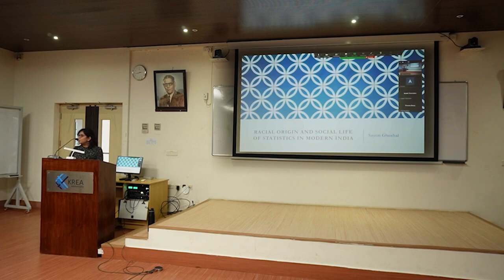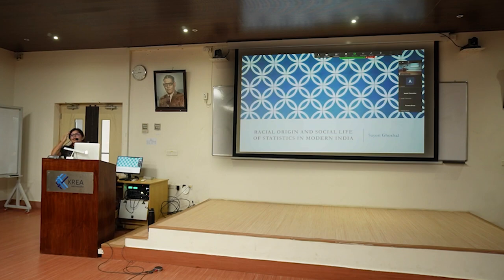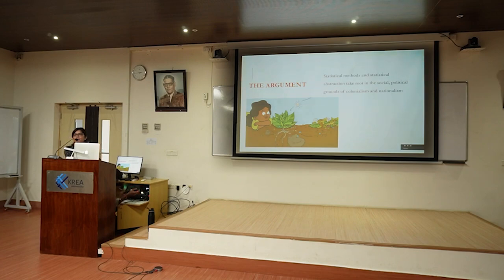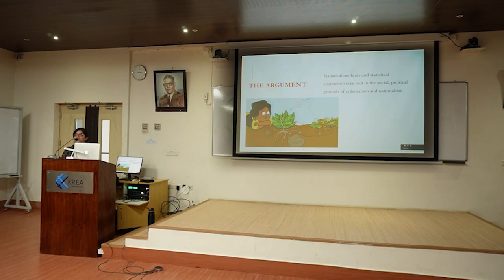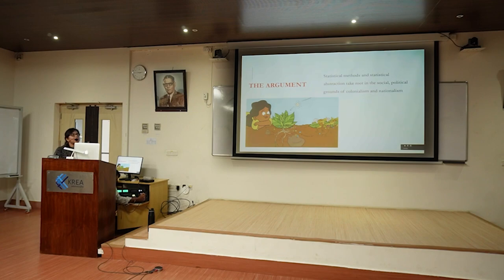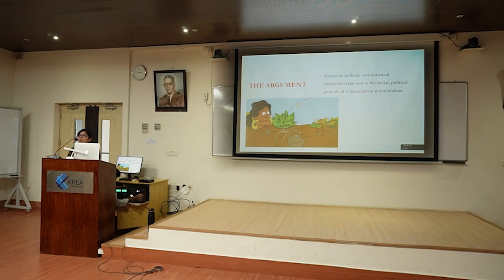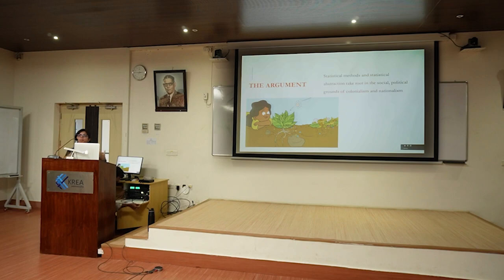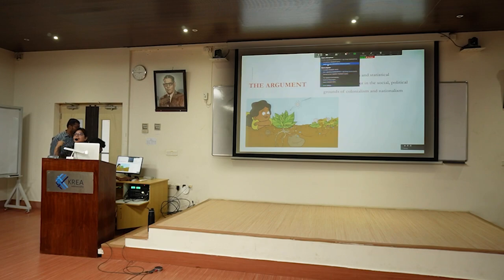Racial Origin and Social Life of Statistics in Modern India by Dr Sayori Ghoshal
Racial Origin and Social Life of Statistics in Modern India: A Talk by Dr Sayori Ghoshal

About the Talk:
What is the relation between statistics and colonialism? Is statistical reasoning only applicable to social contexts or was it bound to social, empirical contexts even in its inception? In this presentation, Dr Sayori Ghoshal addresses these questions by focusing on the rise of statistics as a nationalist discipline in 20th century India. By tracing this history, Dr Ghoshal shows how Indian statistics had an intimate relation with race science.
Over the decades, Indian intellectuals strove to legitimise their discipline and statistical reasoning as the fundamental mode of knowledge production and governance by showing the social relevance of this abstract and transdisciplinary method. This need for legitimacy drove Indian intellectuals to disseminate statistical data and methods among the Indian public. This produced, Dr Ghoshal argues, a contradiction in the discipline’s self-narrative and the expectations of Indian statisticians regarding the role of statistics in public life. On the one hand, statistics was constructed as a domain of expertise, inaccessible to outsiders, and on the other, statisticians emphasized the need for statistical reasoning to become a public good. Consequently, statistical data proliferated in public writings, indicating objectivity of arguments that were based on the data, and yet such reasoning remained opaque to the public.

About the Speaker:
Dr Sayori Ghoshal is a Post-Doctoral Fellow at the Moturi Satyanarayana Centre for Advanced Study in the Humanities and Social Sciences at Krea University, India. Prior to this, she was a Post-Doctoral Fellow at the Institute for the History and Philosophy of Science and Technology at the University of Toronto (2022–2023). She has a PhD in South Asian Studies from Columbia University. Her research examines the historical development and social impact of statistical sciences, including race science, demography, and applied statistics, in colonial and postcolonial India. Her work has appeared in History Compass, Economic and Political Weekly, and in an edited volume, Nation, Nationalism and the Public Sphere.